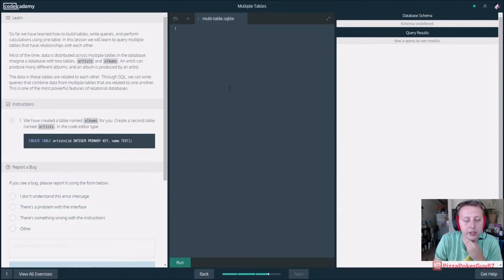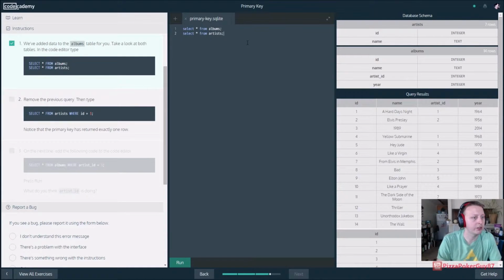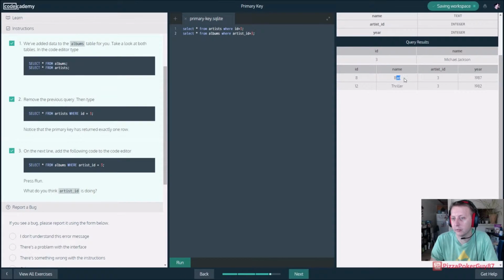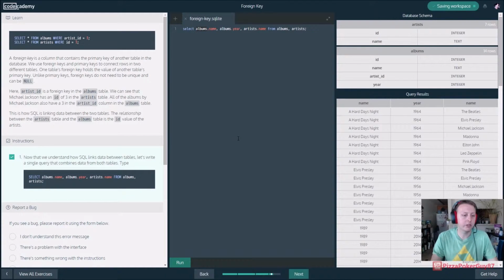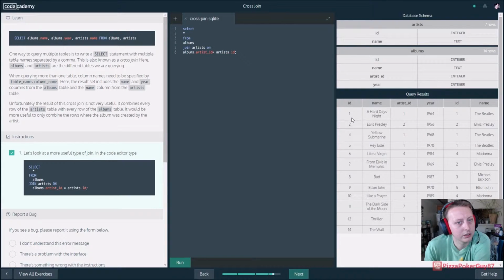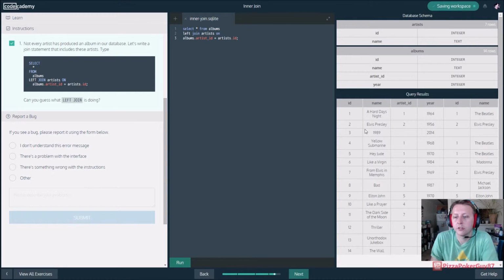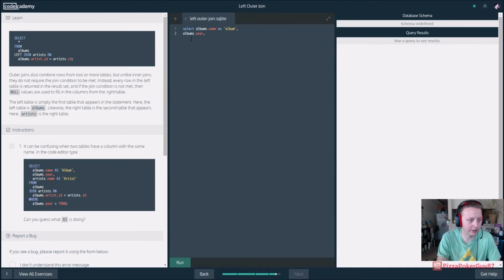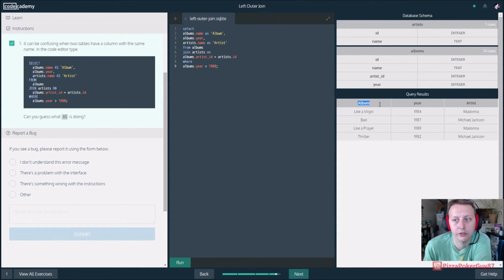Learn SQL with CodeCademy: Multiple Tables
Brief video going over SQL course Multiple Tables from CodeCademy.